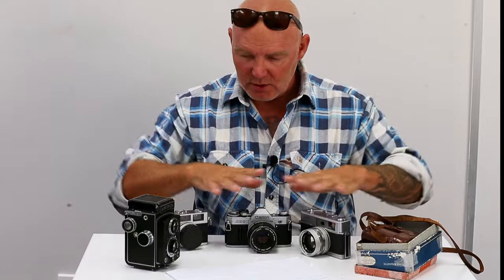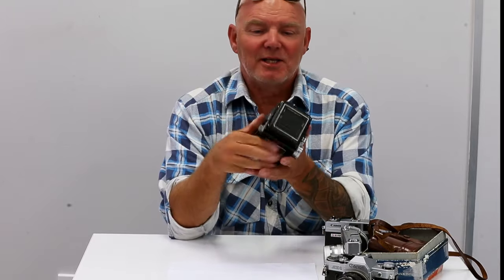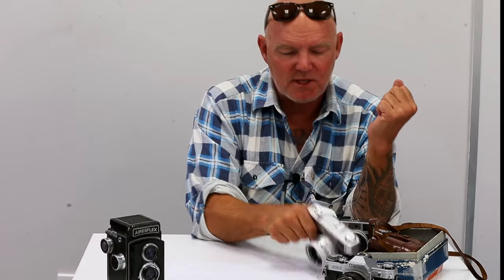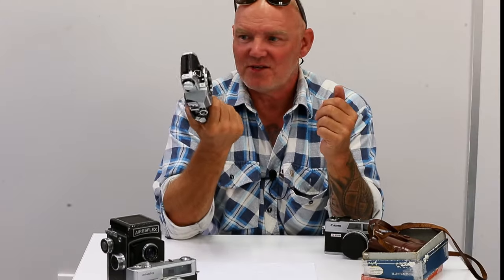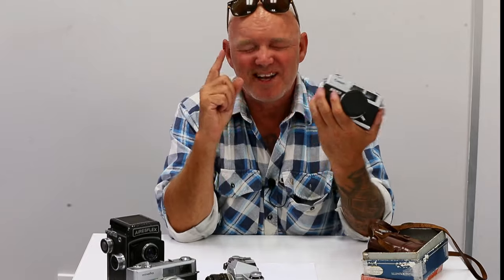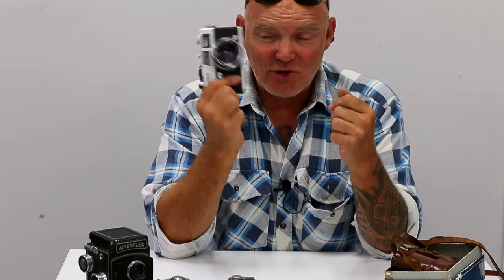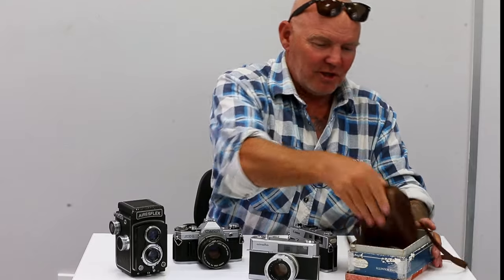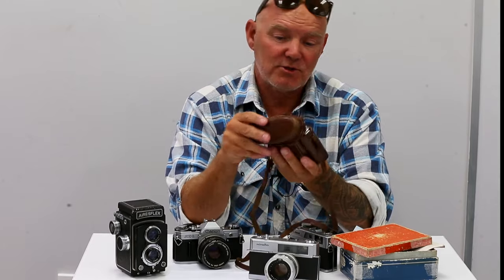5 CAMERAS which one first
5 CAMERAS which one first
5 CAMERAS which should I shoot next YOU choose
No time to get out shooting personal projects this week I was full on shooting at the paper, so here's a quick look at 5 cameras I have never used, then it's up to you to pick which one you'd like to see me shoot next. Leave your preference in the comments the camera with most hits get treated to a fresh roll of film and my grubby mitts all over it. If it's a tie or no bugger votes then I'll pick a winner haha. Have a great week regards Paul.
Cameras to choose from
Canon AE-1
Airesflex TLR
Minolta Hi-matic 7
Agfa Super Solinette
Canon Canonet GIII QL17